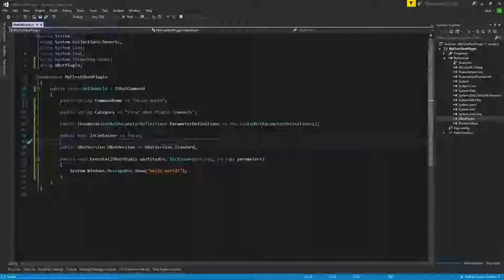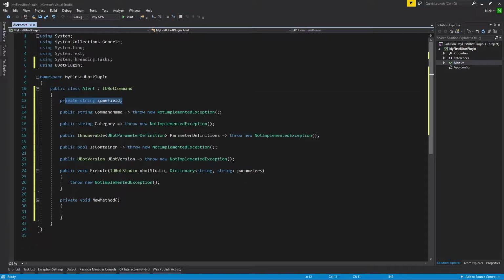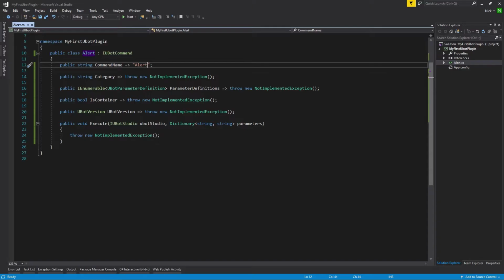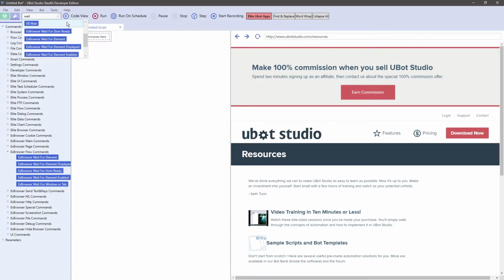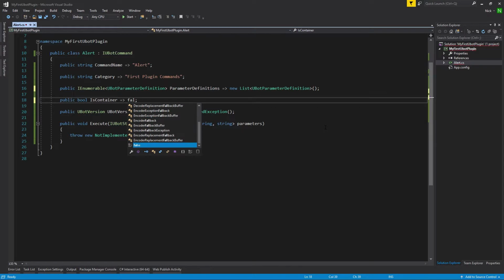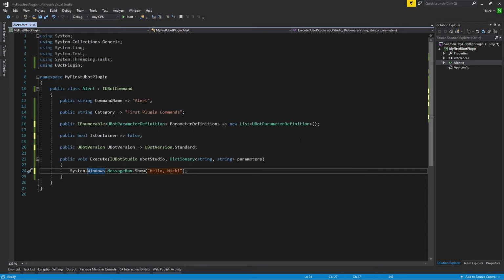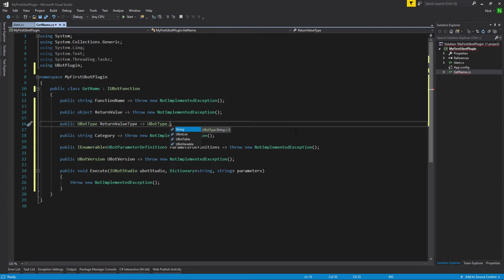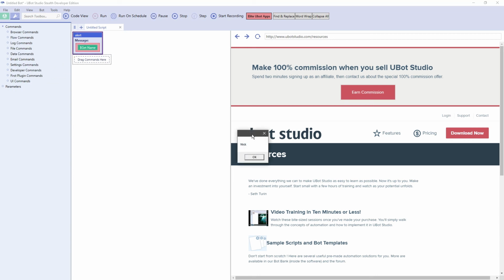Complete Ubot Plugin Development Course - Commands And Functions